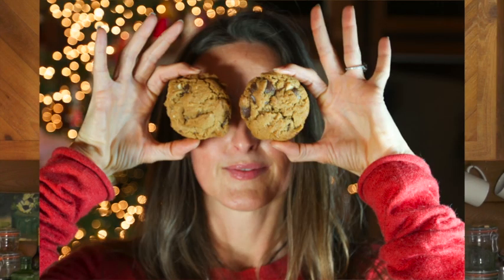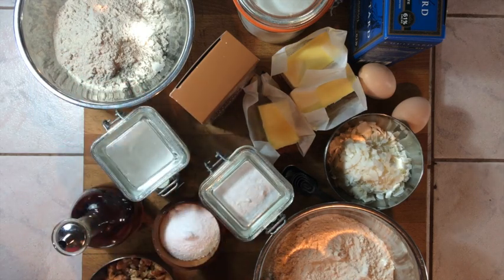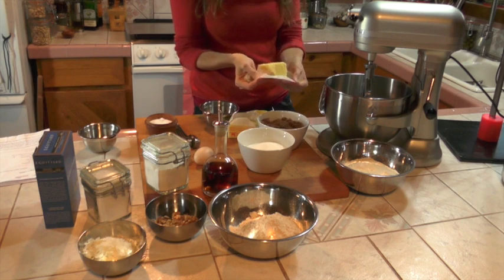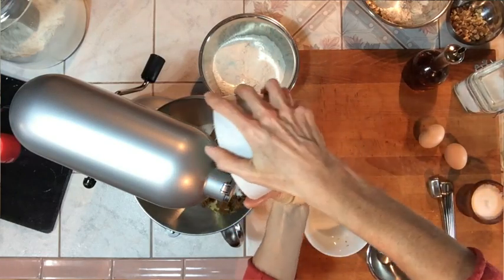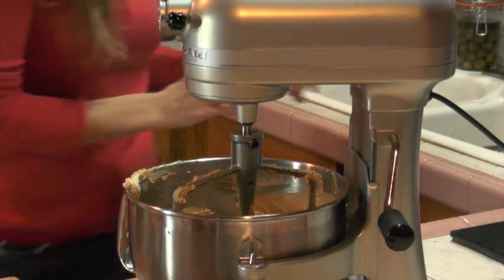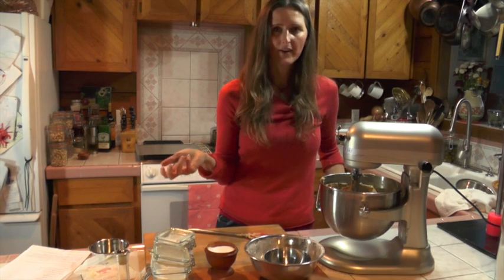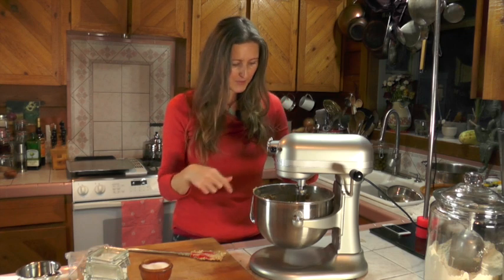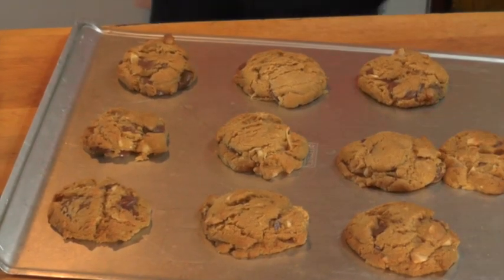The New York Times 36 Hour Chocolate Chip Cookie | Fresh P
Fresh Princess remakes David Leite's New York Times 36 Hour Chocolate Chip Cookie recipe.

Here's my interpretation of David's recipe:

INGREDIENTS
8 1/2 ounces (240g) whole wheat pastry flour, 2 tablespoons shy of 2 cups
8 1/2 ounces (240g) bread flour, 1 2/3 cup
1 1/2 teaspoons baking powder
1 1/4 teaspoons baking soda
1 1/2 teaspoons kosher salt
2 3/4 sticks (1 cup + 6 tablespoons) butter, at room temperature
1 1/4 cups (10 ounces or 280g) dark brown sugar
1 cup plus 2 tablespoons (8 ounces or 225g) granulated sugar
2 large eggs, at room temperature
2 teaspoons natural vanilla extract
3/4 cup dried unsweetened coconut
1 cup walnuts
1 1/4 pounds bittersweet chocolate, I prefer 61-72% cacao
Sea salt for sprinkling on top is optional

DIRECTIONS
Sift the dry ingredients into a bowl and set aside.

Cream the butter and sugars together until very light and fluffy, about 5 minutes. Add the eggs, one at a time, mixing well after each addition; being careful to not over mix. Add the dry ingredients and mix until just combined, 5 to 10 seconds. Add in your coconut, walnuts, chocolate and vanilla. Stir another 20 seconds or until the ingredients are fully incorporated. Cover the dough in plastic film and refrigerate for 24 to 36 hours.

When you're ready to bake, preheat the oven to 340° (170°C).

Scoop your cookie balls onto a baking sheet, sprinkle lightly with sea salt if you're so inclined, and bake until golden brown but still soft, 15 to 22 minutes, depending upon the size of your cookies. Let the cookies cool for a couple of minutes on the baking tray then transfer them to a wire rack. Repeat with the remaining dough, or freeze the cookie balls for later.